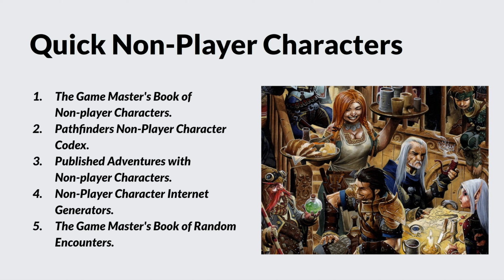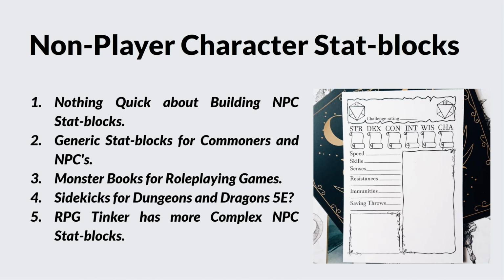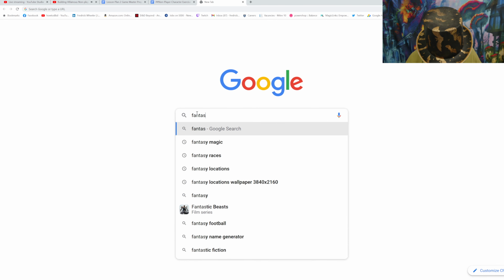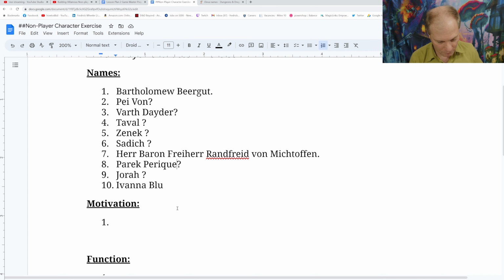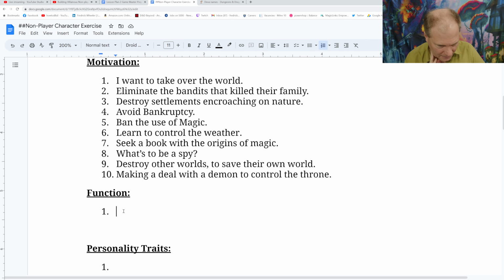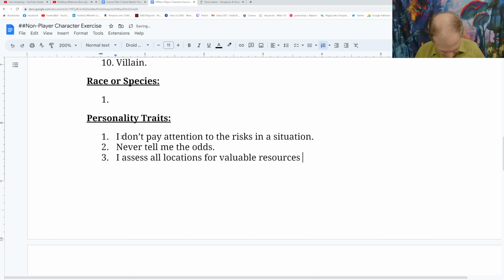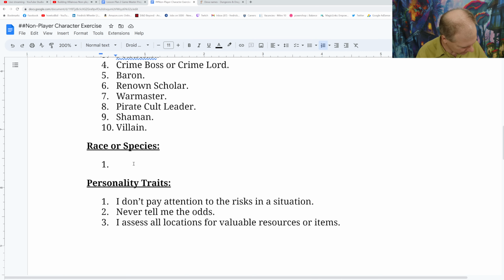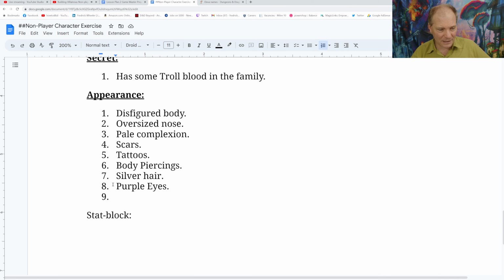Building Villainous Non-player Characters - Game Master Preparation #7 🔴4k LIVE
This live stream video discusses building non-player characters as part of game master preparation. This is a game master guide and preparation method providing advice on: quick npc's, building npc's, making npc names, creating motivations, creating aspects, selecting npc appearances, constructing npc stat-blocks, miscellaneous recommendations and references. None of this content is official. I refer my comments to roleplaying games in general. The video starts at ?

Lesson One: Adventure Building.
Lesson Two: Building Non-player Characters.
Lesson Three: Building Monsters.
Lesson Four: Creating Locations.
Lesson Five: Creating Magic Items.
Lesson Six: Learning to Improvise.
Lesson Seven: Creating Skill Challenges.
Lesson Eight: World Building.

xxxxxxxxxxxxxxxxxxxxxxxxxxxxxxxxxxxxxxxxxxxxxxxxxxxxxxxxxxxxxxxxxxxxxxxxxxxxxxxxx

xxxxxxxxxxxxxxxxxxxxxxxxxxxxxxxxxxxxxxxxxxxxxxxxxxxxxxxxxxxxxxxxxxxxxxxxxxxxxxxxx